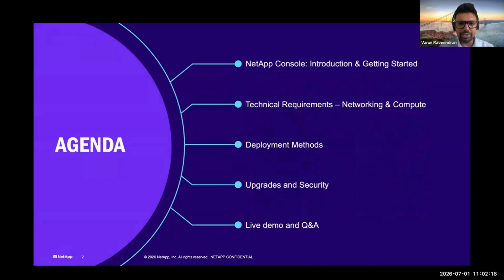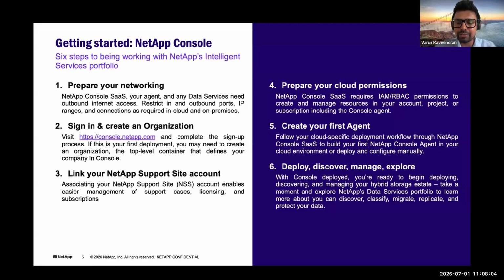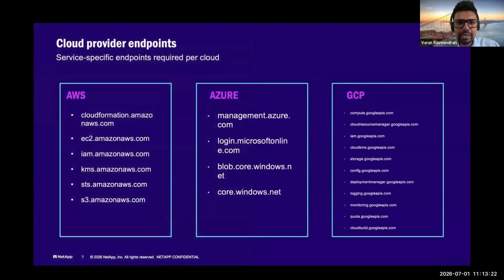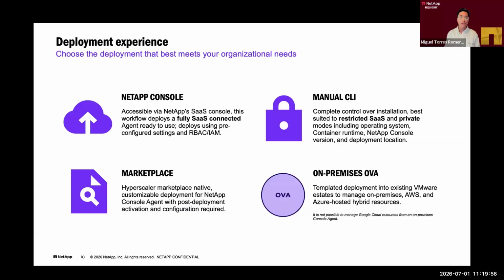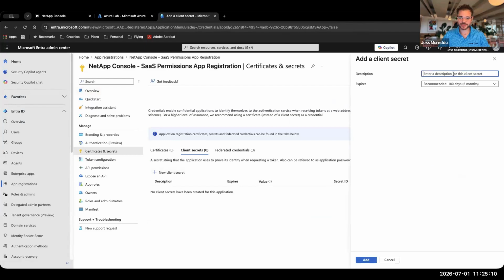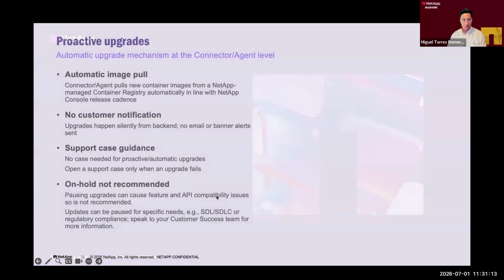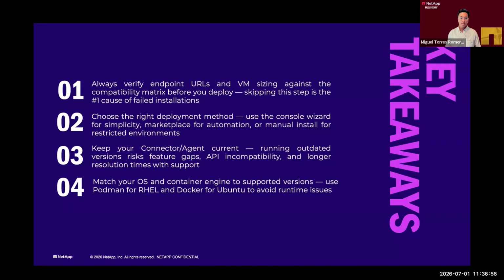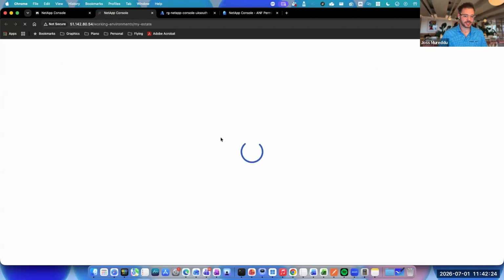NetApp CVO Connector Deployment and Management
"Tune-in to watch a detailed session on the best practices for CVO connector deployment in this webinar. Our experts provide a comprehensive introduction to NetApp Console, covering technical requirements (Networking & Compute), Deployment Methods, Upgrades, Security and more, including a live demo and interactive Q&A session."